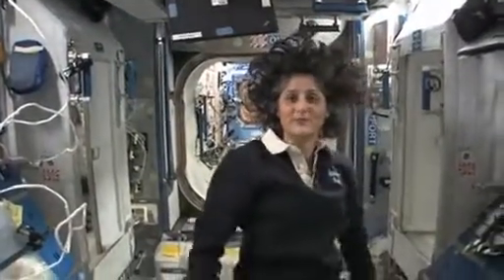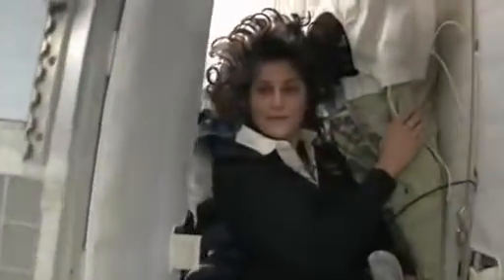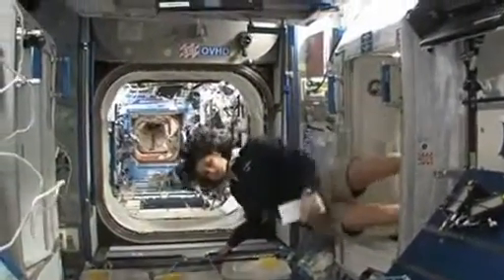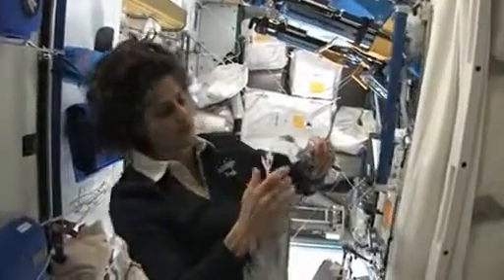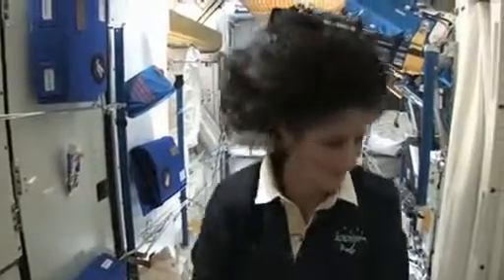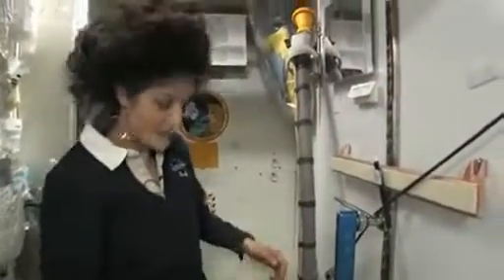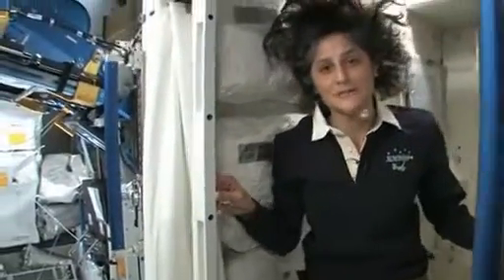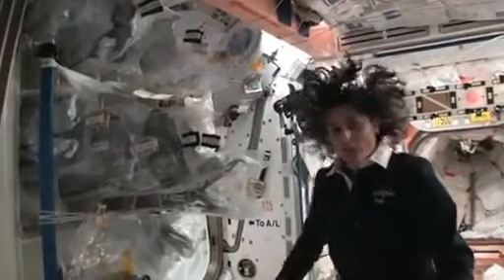Station Tour: Harmony, Tranquility, Unity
Expedition 33 Commander Suni Williams starts off her tour of the International Space Station with a look at its nodes -- Harmony, Tranquility and Unity -- which include the crew's sleeping quarters and hygiene station.